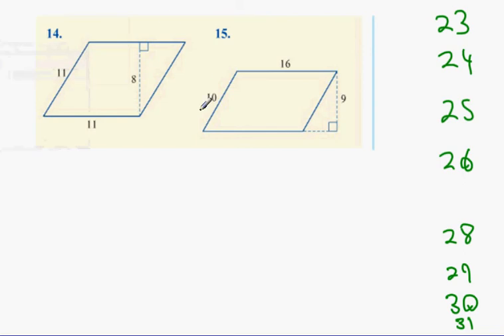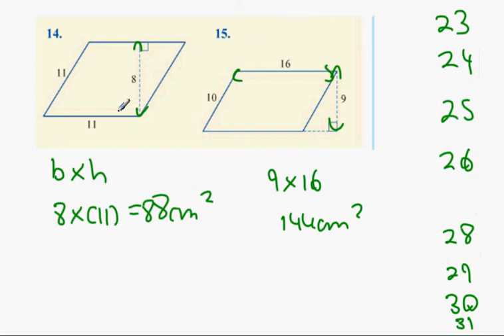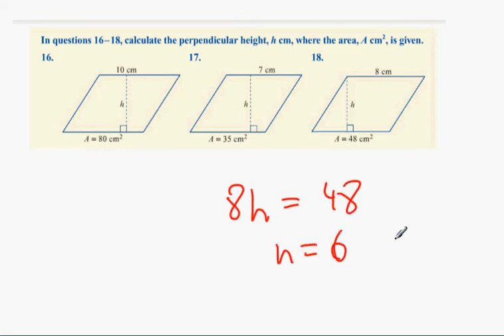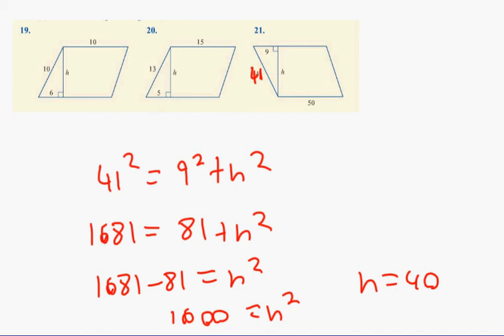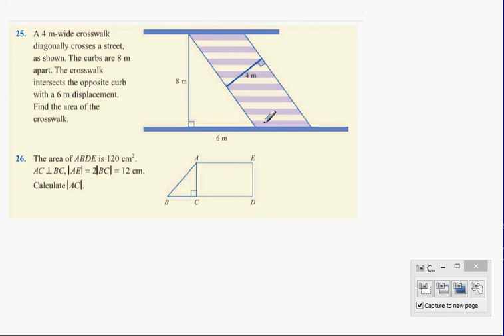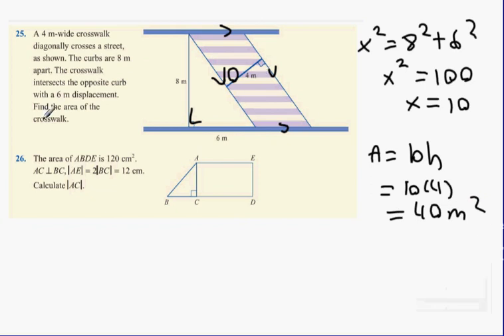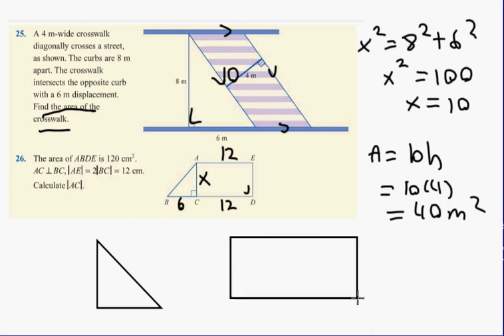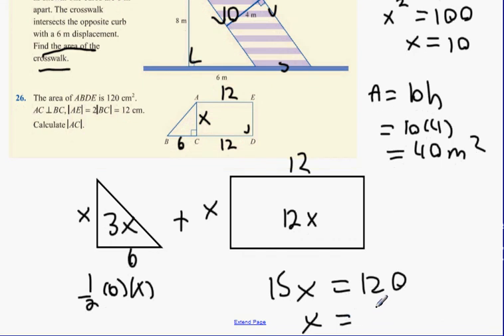6th exercise 6 4 q14q15q18q21q25q26